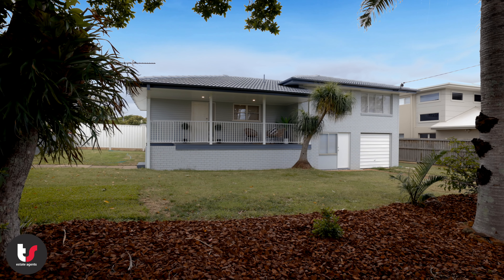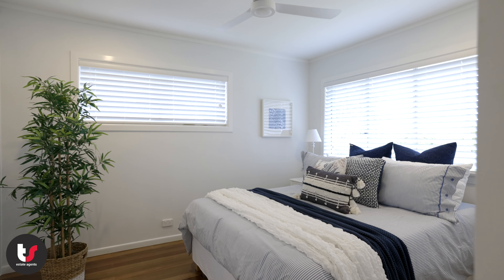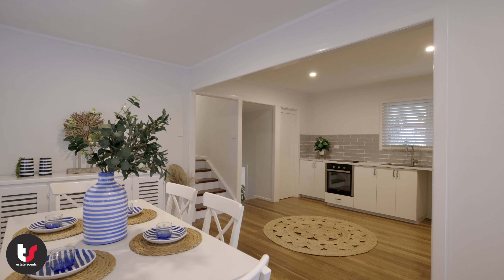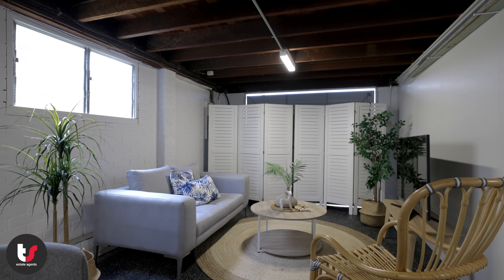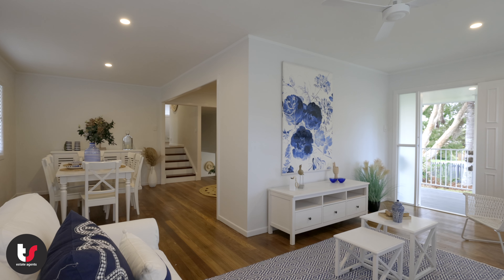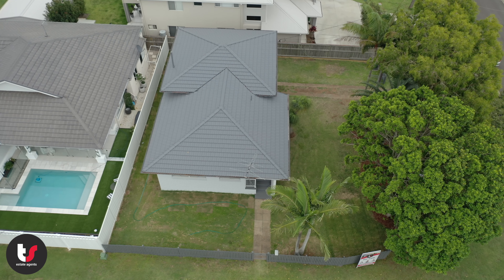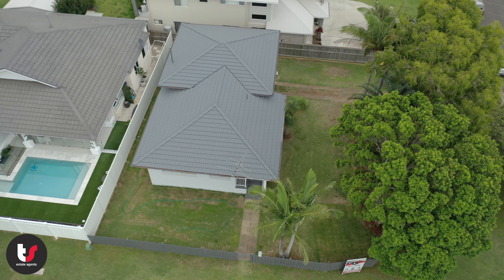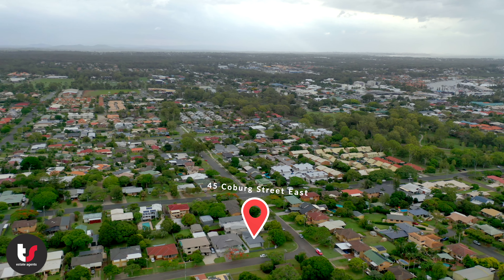45 Coburg Street East, Cleveland